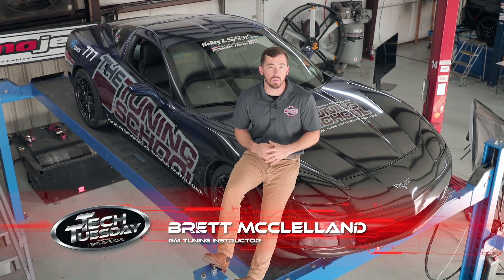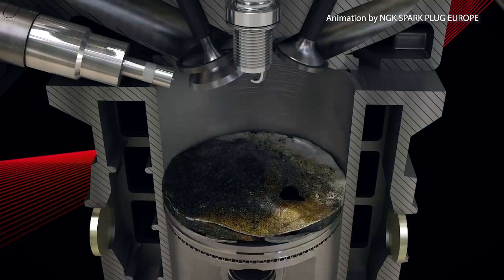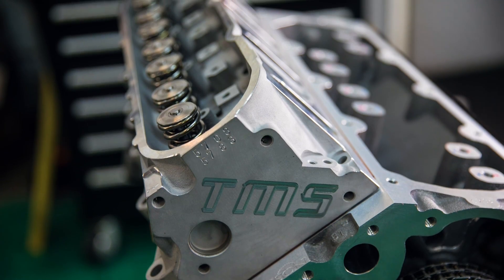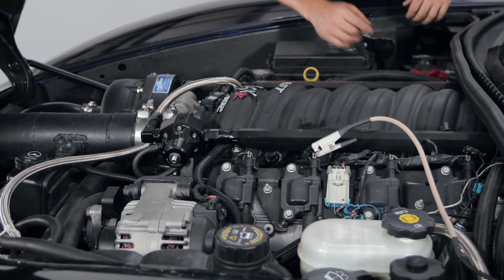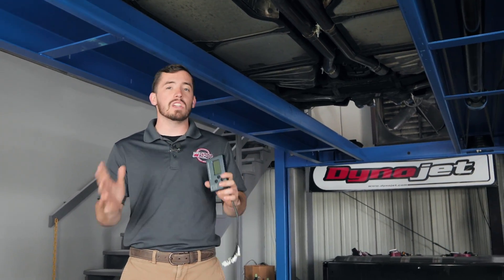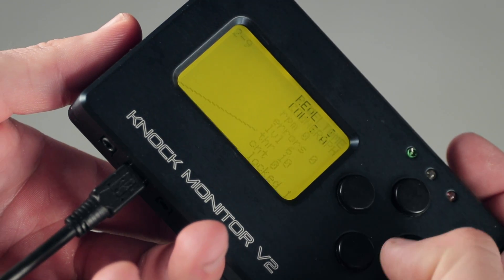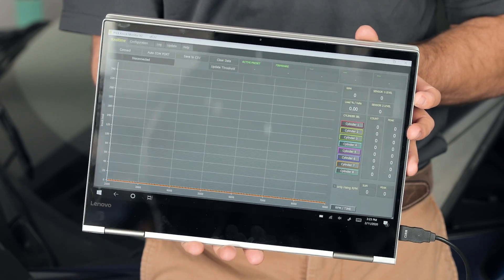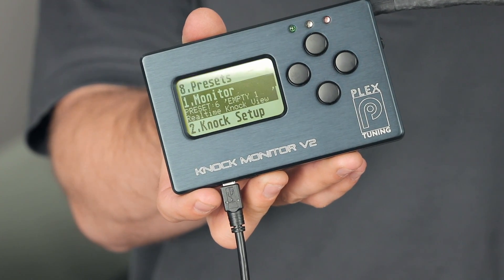The 101 of Engine Knock & the Plex Knock Monitor V2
Knock… Or is it? Brett gives the 101 on what knock is, and explains why we use the Plex Knock Monitor V2 to determine whether that knock is real or false.

Add a Plex Knock Monitor V2 to your tuning toolkit today

0:11 Introduction
0:33  What is knock?
1:15  False knock
2:11  Tools used to determine the difference
2:59  How to use the Plex Knock Monitor
3:26  Advanced setup
4:05  Per cylinder knock detection
4:37 Data logging software